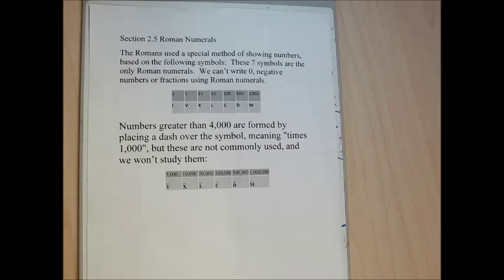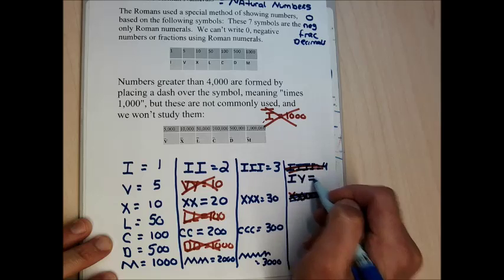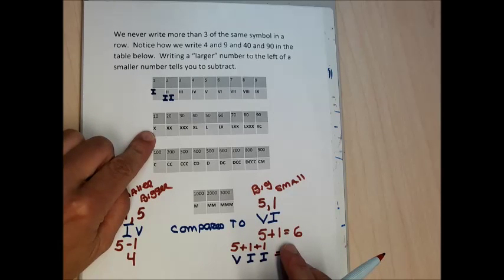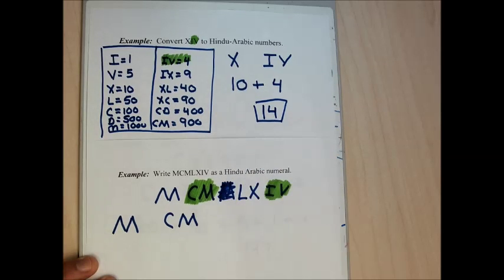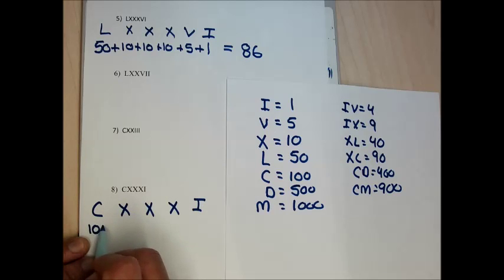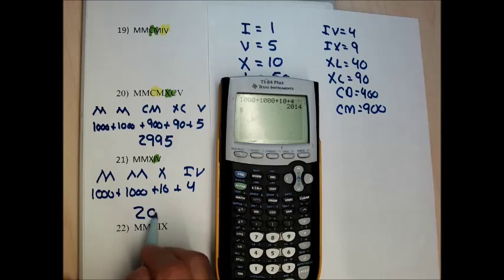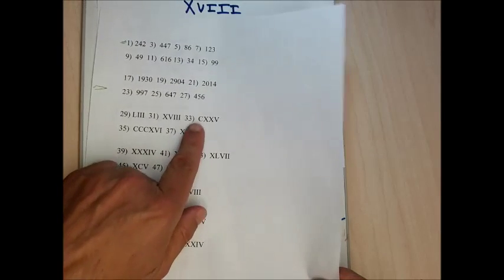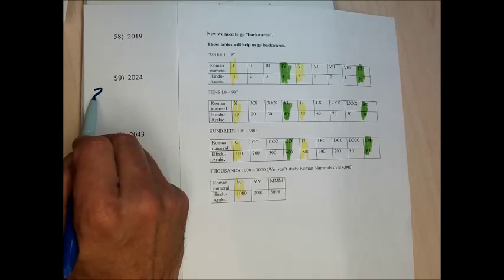MAT 142 Section 2.5